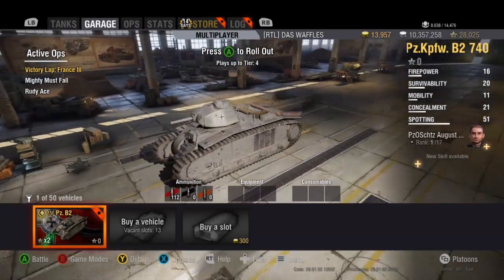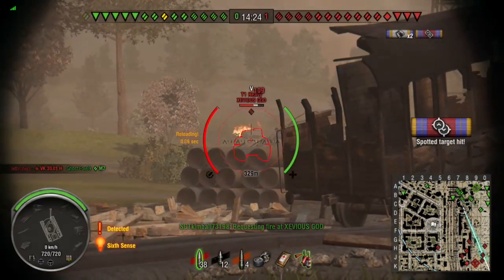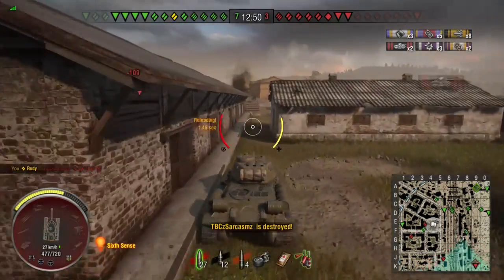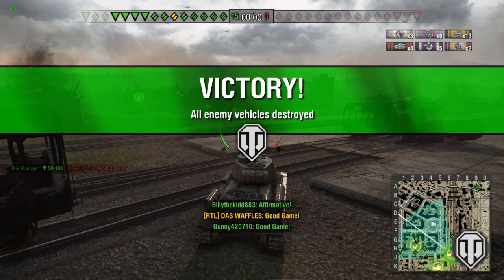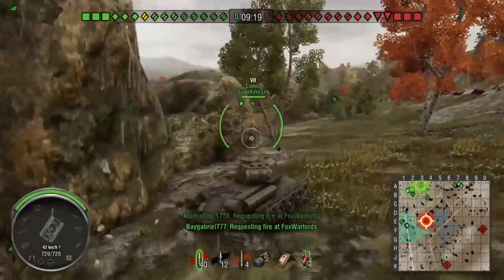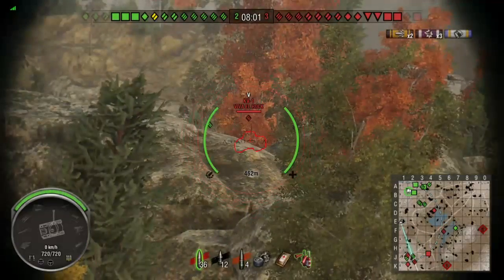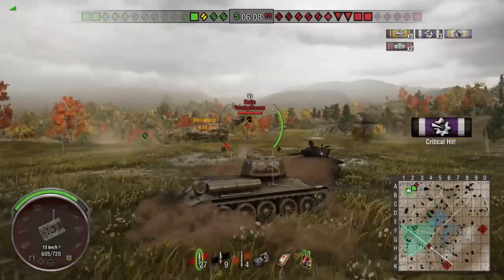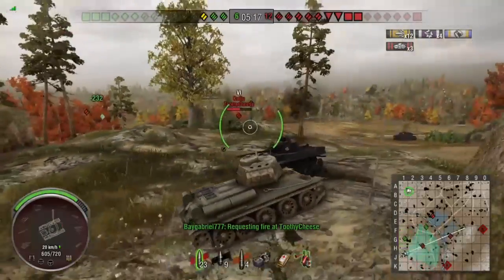WoT Xbox/PS4: Rudy-Is it Worth it? (Gameplay and First Impressions)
The Rudy is quite a unique and potent tank that is both fun to play and is a swell credit earner.